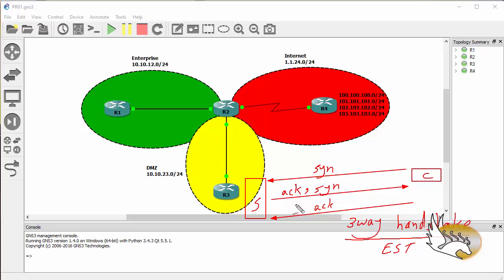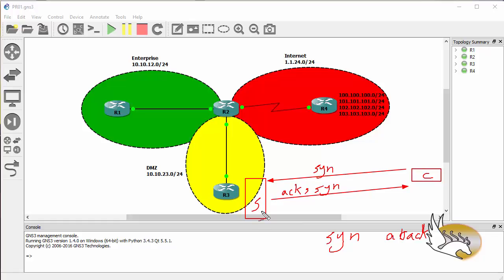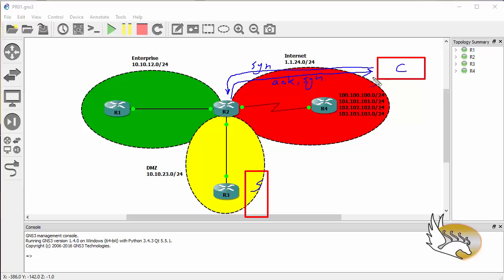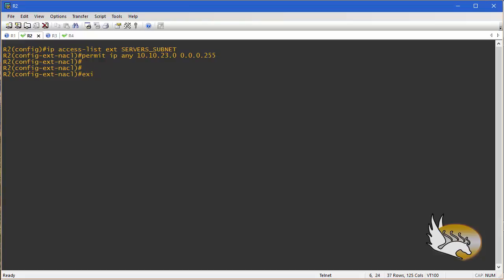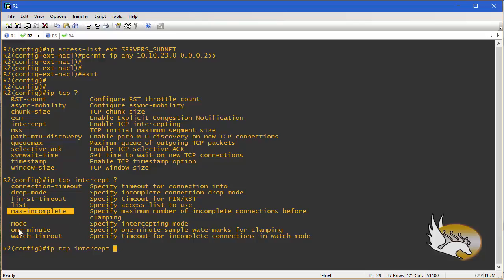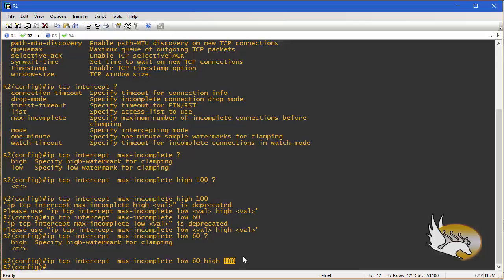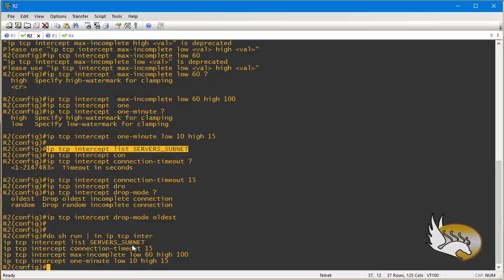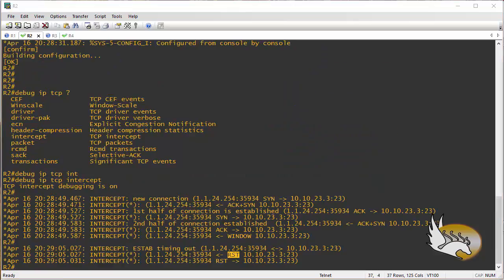Configuring TCP Intercept on Cisco Routers